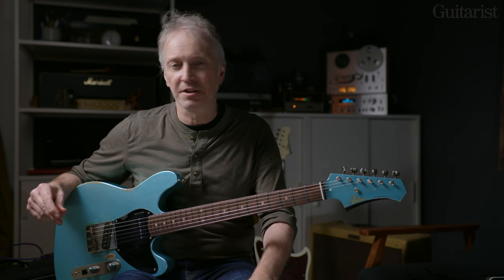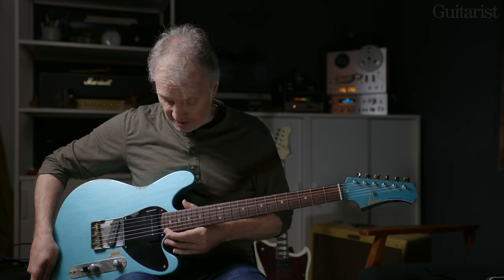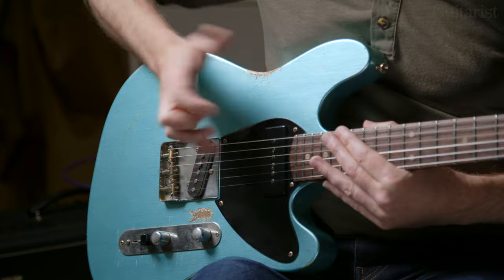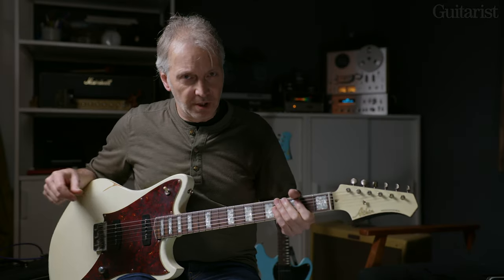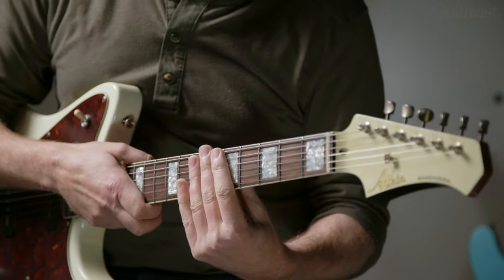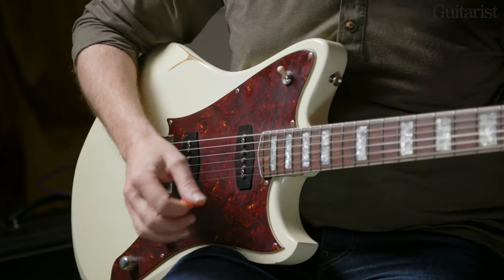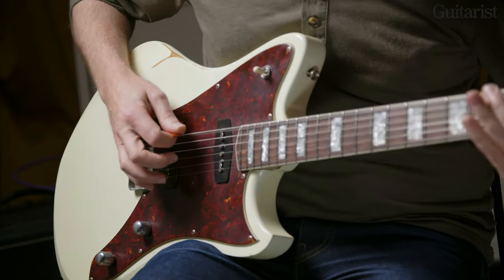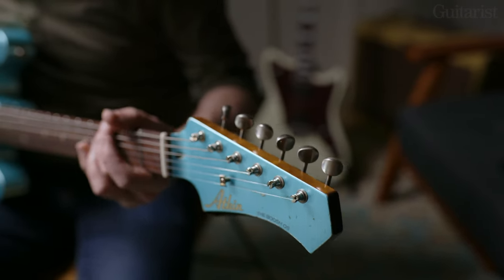Atkin Mindhorn Deluxe & The Boosh OS Demo